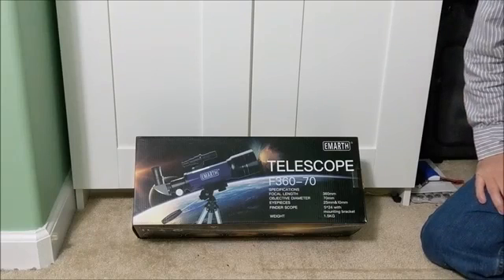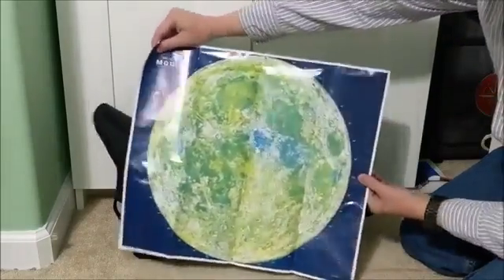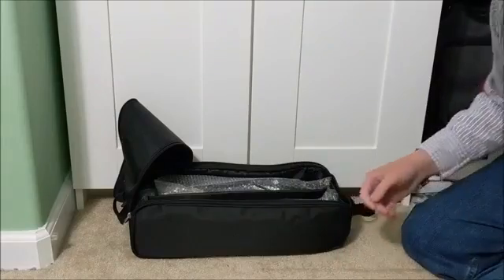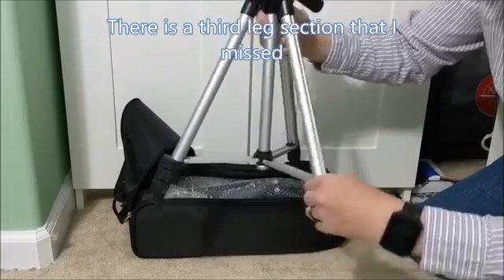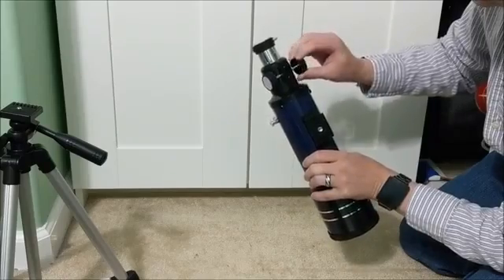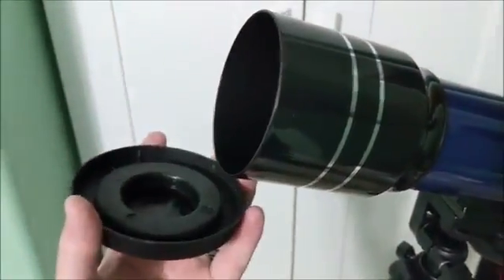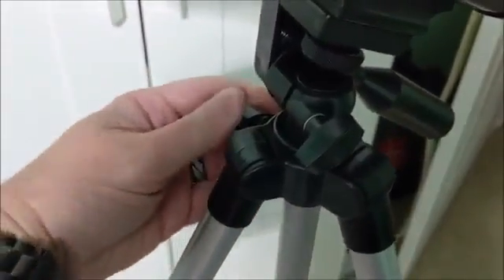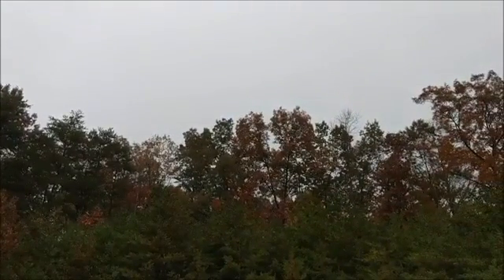Emarth Telescope, Travel Scope, 70mm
Best info
Emarth 70mm Refracter Telescope This 360x70mm refractor telescope can be a good observation of moon and terrestrial objects - best for kids or beginner. Featuring all coated glass optical components, the Travel Scope provides clean, crisp views. Developed with the traveler in mind,this travel scope features a compact and portable design perfect for the on-the-go sky gazer.
K10MM & K25 MM Eyepiece
There two eyepieces include emarth telescope package, K10mm & K25mmWith two different eyepieces you can enjoy the sight of different distance.So that the emarth 70mm telescope is not only can use on moon viewing but also can use on scenery or bird watching.